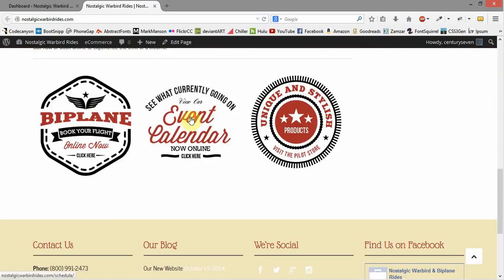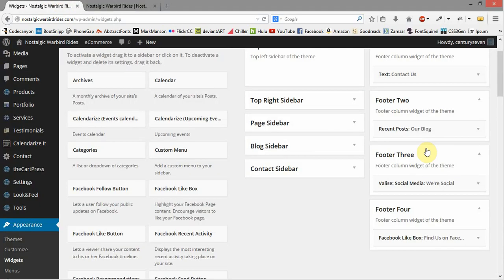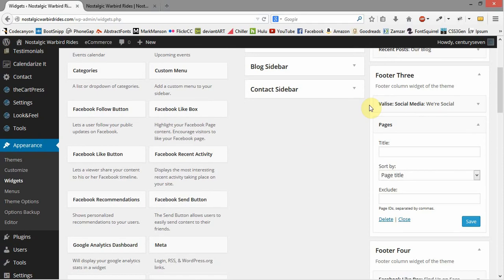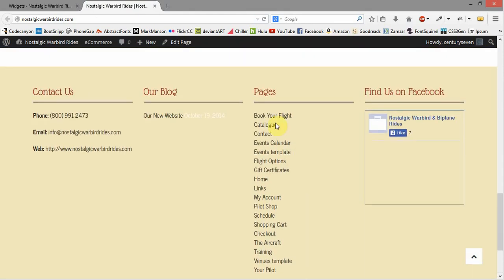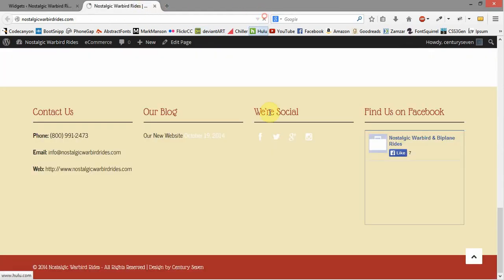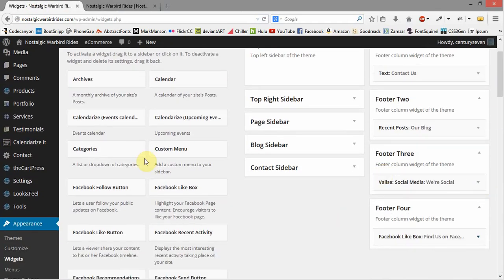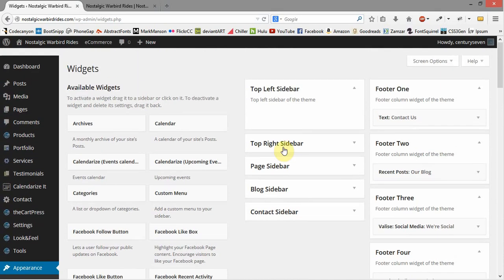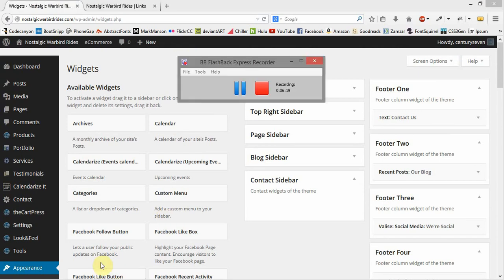05 Widgets and Footer